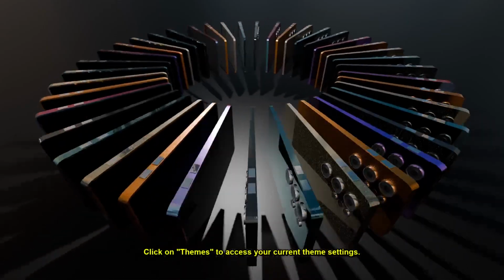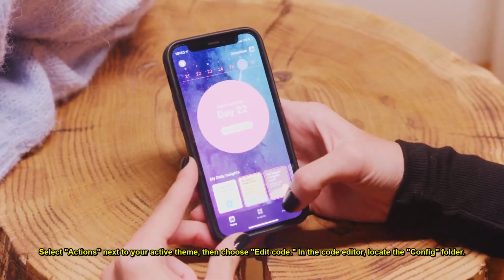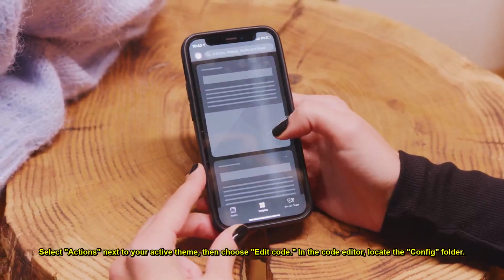How to restore Shopify checkout customizations after app removal - Step By Step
In this step-by-step tutorial, we guide you through the process of restoring your Shopify checkout customizations after removing an app. Whether you're looking to regain lost functionality or simply want to clean up your store, this video covers everything you need to know. We’ll walk you through each stage, from identifying the necessary changes to implementing them effectively. Don’t let app removals disrupt your sales—get your checkout process back on track today!